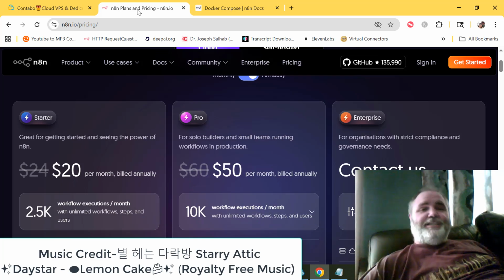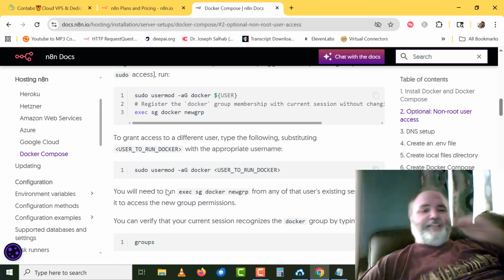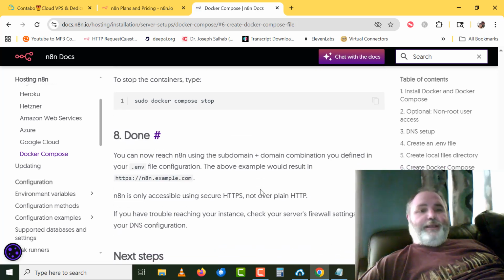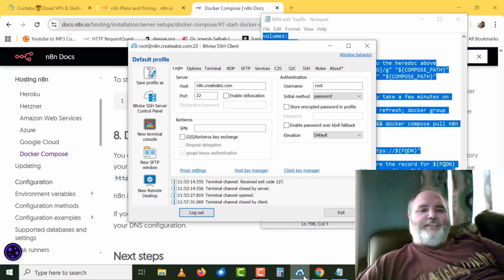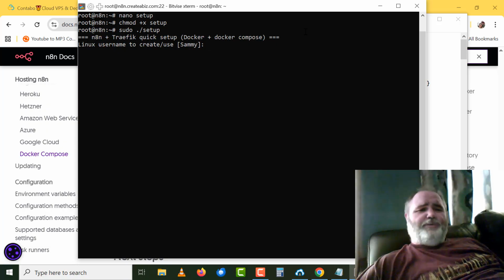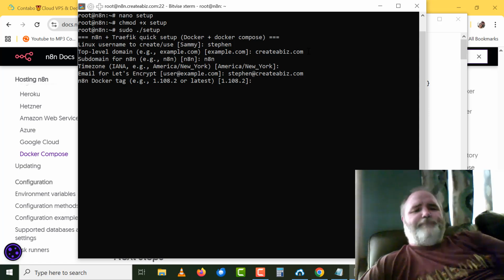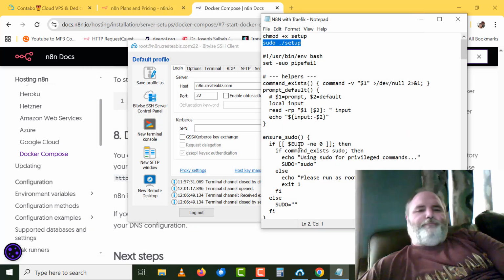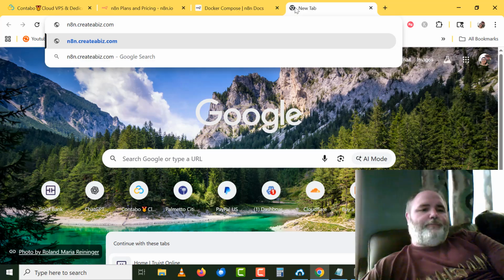How to Install N8N on Ubuntu Server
How to Install N8N on a Ubuntu 22.04 Server

You can self host N8N on Linux or Windows to help save money and keep things more private. I created a bash script from N8N Documentation to speed things along. This script will install Docker, Docker Compose, create a non-root user, and install Traefik and N8N. It will take roughly 5 minutes to install based upon the speed of your server and it's internet connection. Once installed, give it a few seconds to start.

Don't like Contabo?

Digital Ocean
Give $200, Get $25
Everyone you refer gets $200 in credit over 60 days. Once they’ve spent $25 with us, you'll get $25. There is no limit to the amount of credit you can earn through referrals.